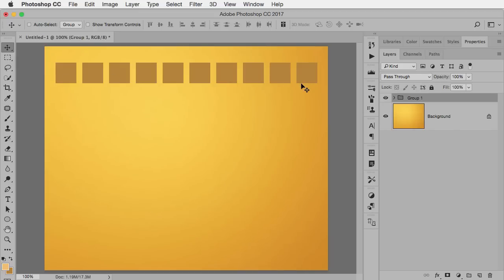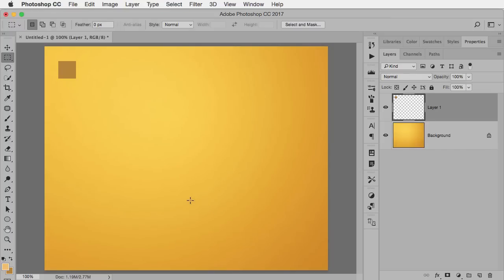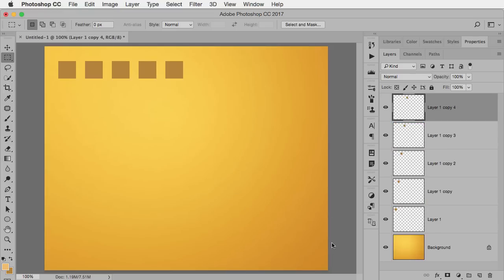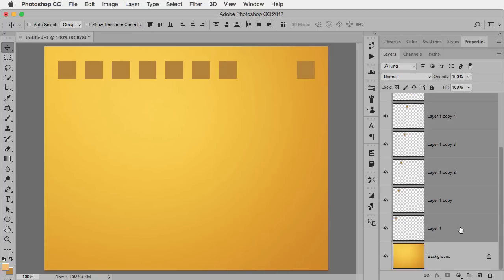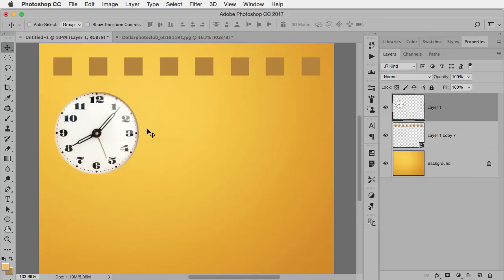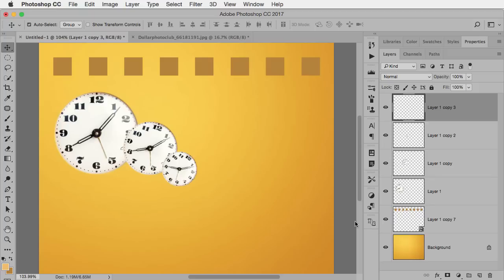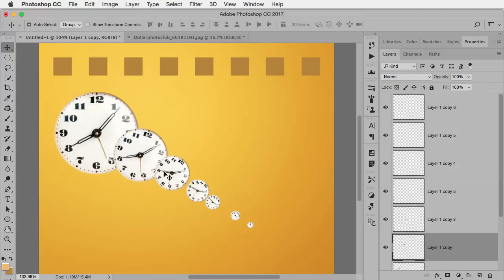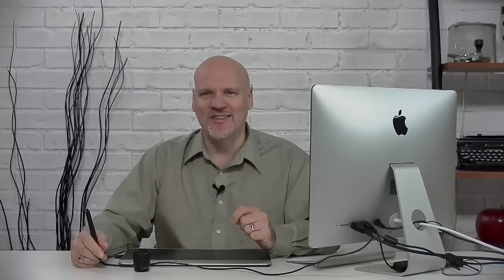Save time with Step and Repeat in Photoshop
How to Save time with Step and Repeat in Photoshop (it's actually a hidden shortcut that would more accurately called Repeat Transformation Again)